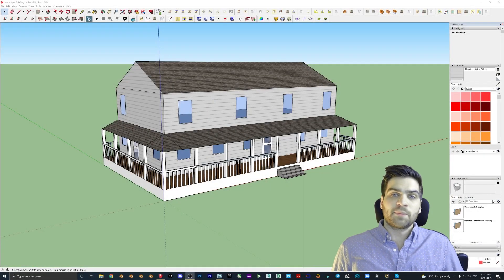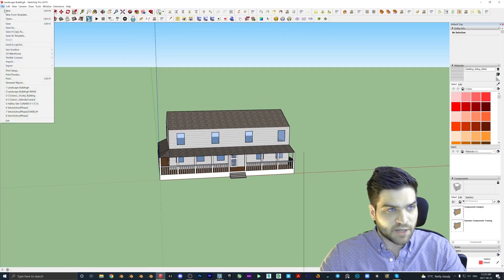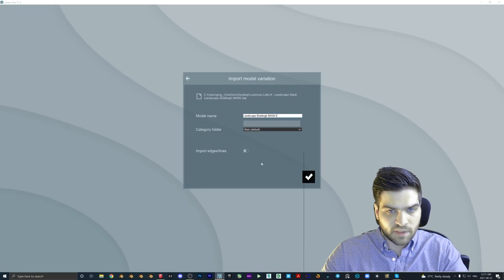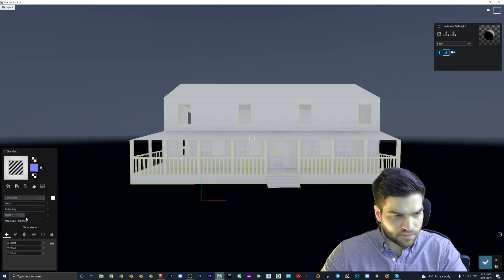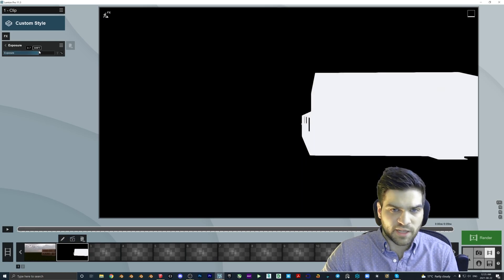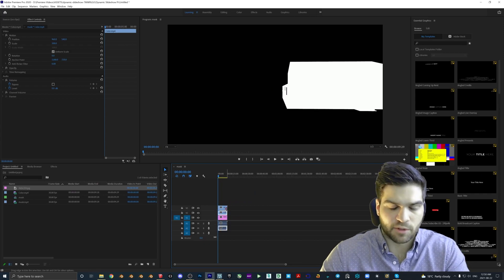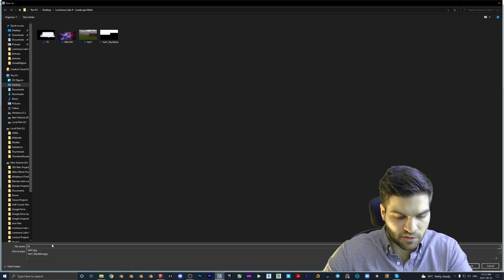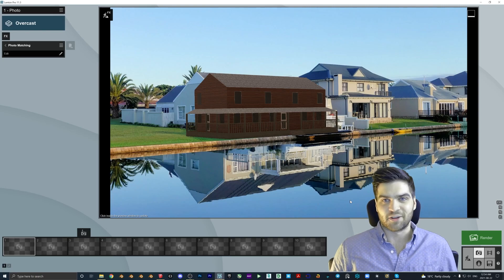Creating LANDSCAPE MASKS in Lumion! Generate Custom Render Pass!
This video is not perfect since there are some limitations currently in Lumion with the Sky Alpha. I am hoping that this teaches people a thing or two though and that some value can be generated from it.

I have not loaded these up to the warehouse yet but check back in a few hours!

Importing POLIIGON PLANTS Into LUMION! Learn About Material IDs!

Example 0:00
Introduction 0:10
Intro Video 0:51
Setting Up Lumion Scene 1:03
Creating Mask Version in Sketchup 2:10
Import Mask Version As Variation in Lumion 4:07
Setting Up Lumion Clips 5:00
Quick Texturing 6:08
Creating Mask With Lumion Effects 7:00
Using Mask in Video Editor (I Use Premiere) 9:00
Adding Track Matte Effect to Premiere 10:30
Landscape & Sky Mask Is In Lumion? 11:40
Conclusion 13:55